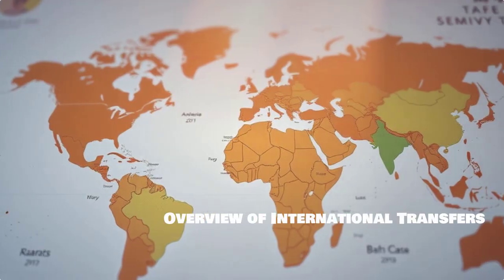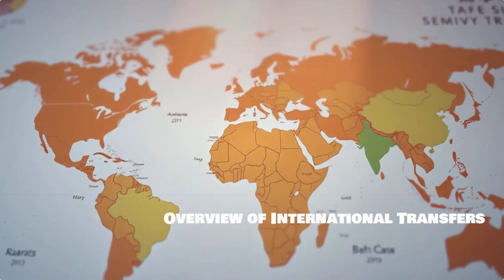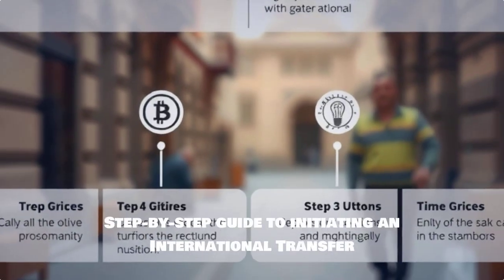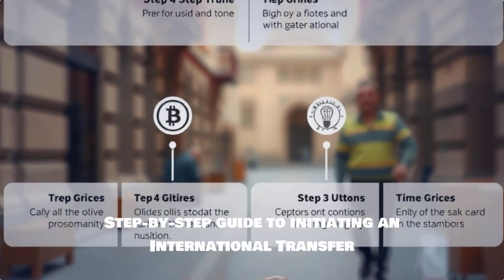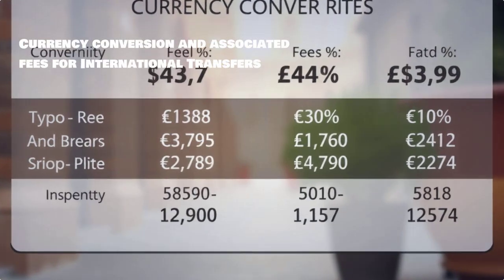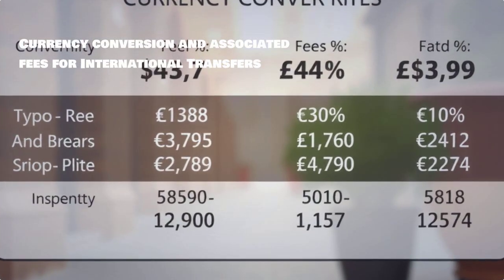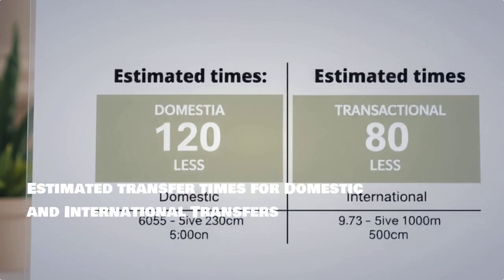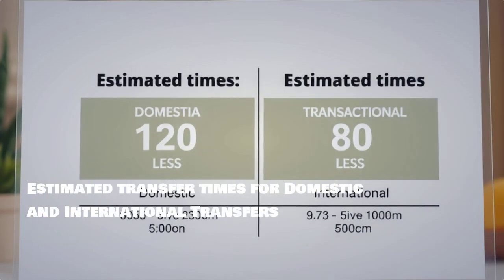How to Transfer Money with Stake Bank: Domestic and International Transfers Guide 2025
how to transfer money with stake bank, a domestic and international transfers guide for 2025, how to send money from your stake bank account, what you need to know about domestic transfers, how to make an international wire transfer with stake bank, what are the fees for transferring money, how long do transfers take, a complete guide to sending money with stake bank, a step-by-step tutorial for both domestic and international payments, what are the best practices for transferring money safely.